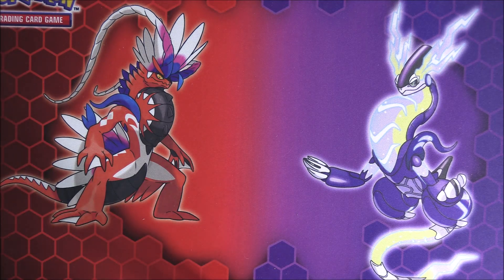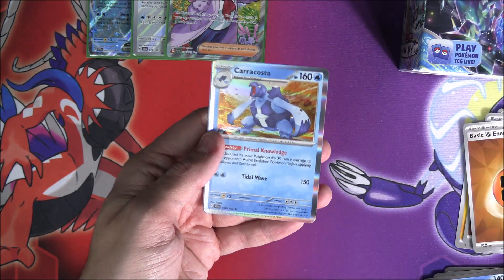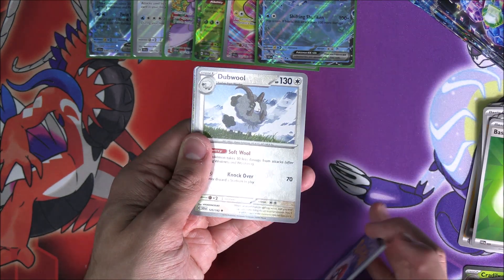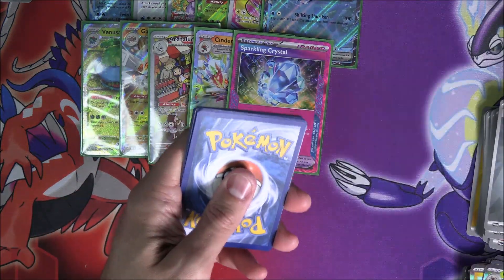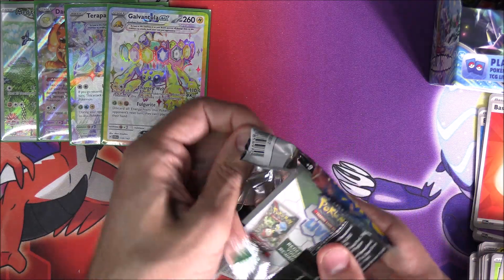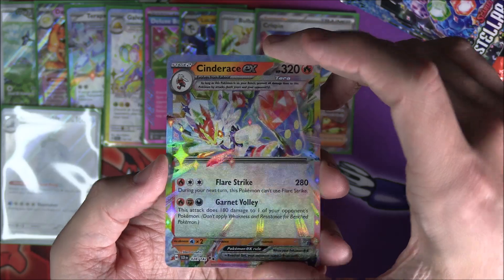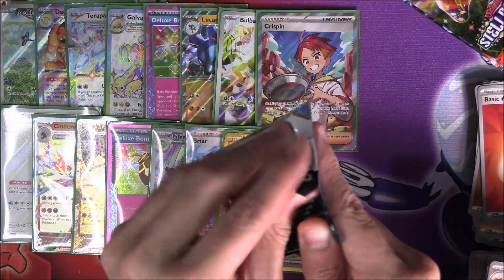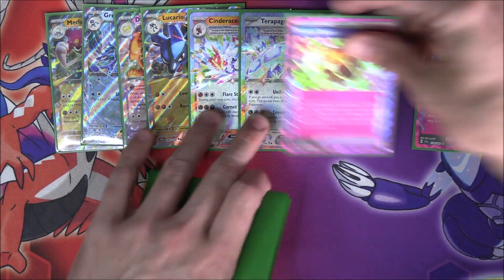The Best Pokémon Stellar Crown Booster Box Opening - Featuring 17 Pulls! - (#2&3)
In today's video we're getting our first look at our Seventh TCG set: Stellar Crown:

Descend into a world below the surface and discover the true potential of the Terastal phenomenon! The Legendary Pokémon Terapagos takes the throne, joined by Cinderace ex, Lapras ex, and Galvantula ex, all wielding brilliant new powers as Stellar Tera Pokémon ex. The newly discovered Hydrapple ex leads even more Pokémon ex into battle, and ACE SPEC cards continue to shake up the game in the Pokémon TCG: Scarlet & Violet—Stellar Crown expansion!

- More than a dozen new Pokémon ex
- More new ACE SPEC cards
- More than 20 Trainer cards
- More than 30 Pokémon and Trainer cards with special illustrations

We open the Second and Third Booster Box in this video and check out how the pull rates fair as well as what sort of cards could be amazing contenders for competitive play.

Thank you for your support and take care!